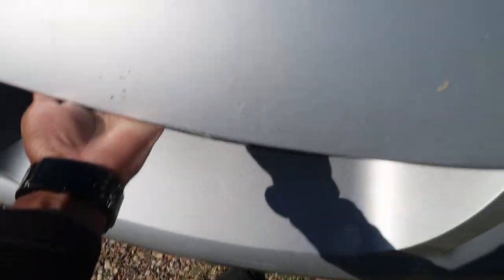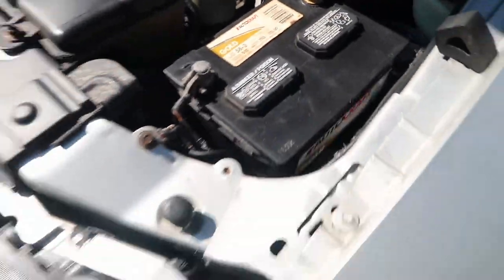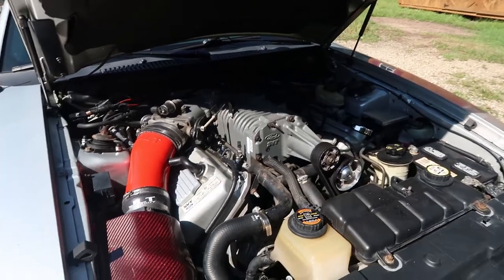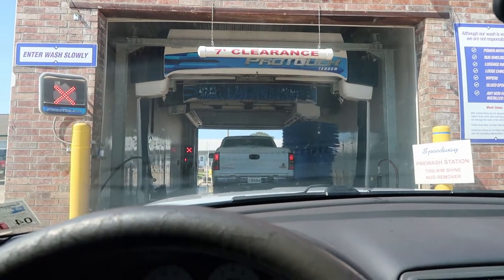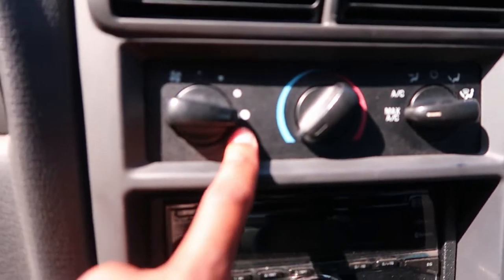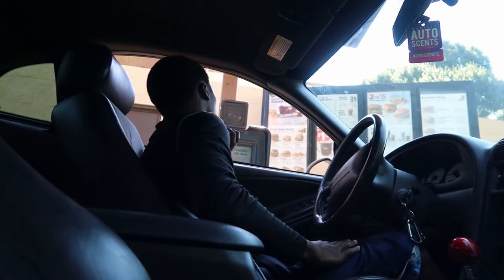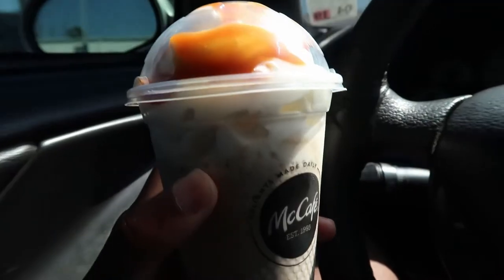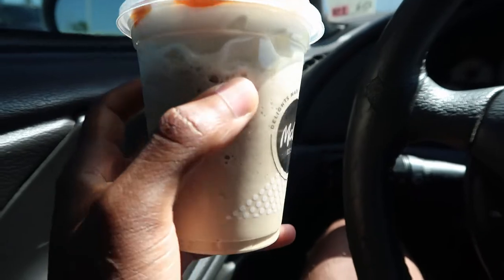WORST DECISION YET... I Regret This.. DON'T BE LIKE ME!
If you care about your car, don't be like me! I regret ever doing this. I took it upon myself to go through the drive-thru carwash directly behind a truck. I must not care too much about my car's paint, right?

But look on the bright side, I finally cleaned my engine bay!